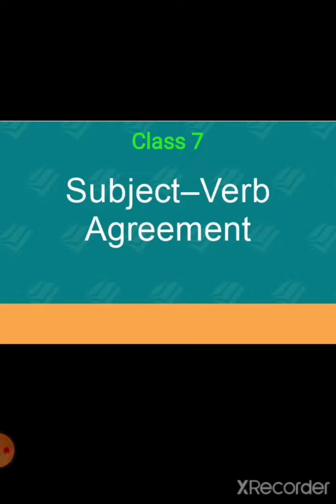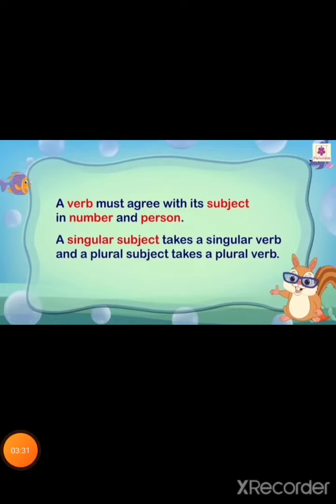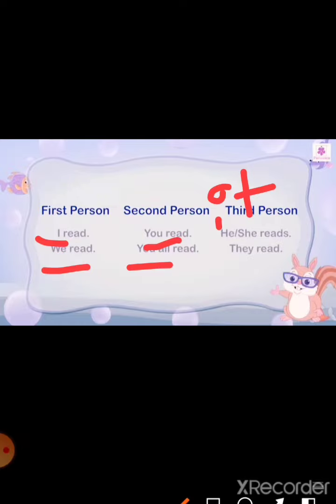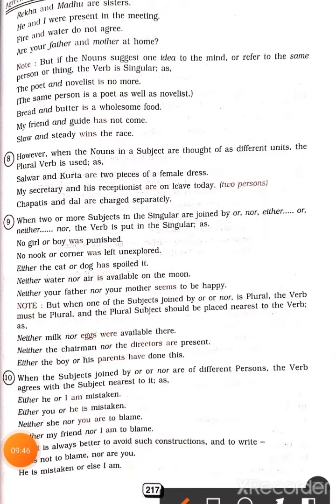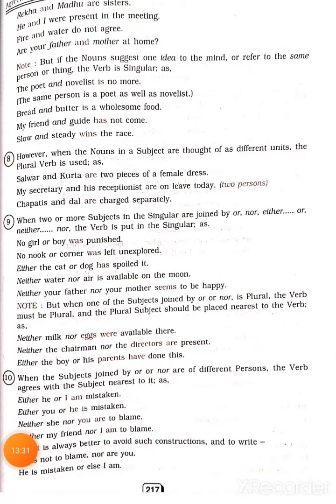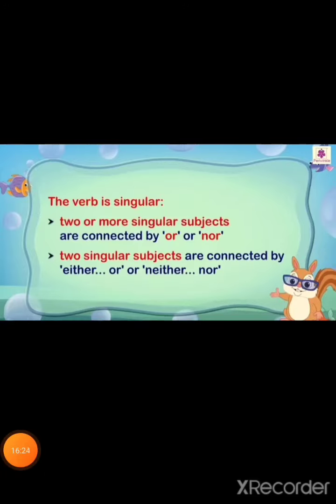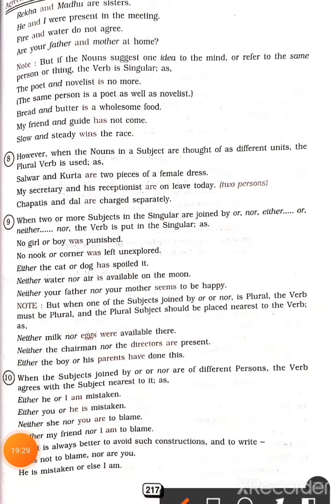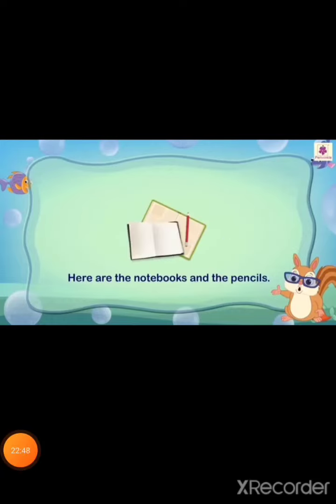Subject Verb Agreement class vii part 1